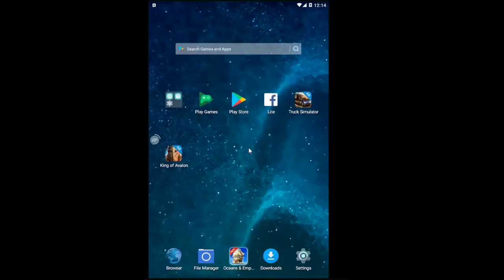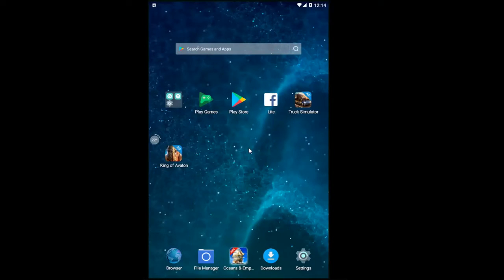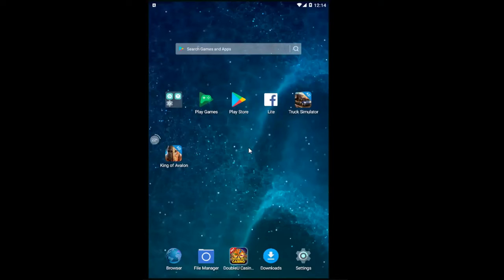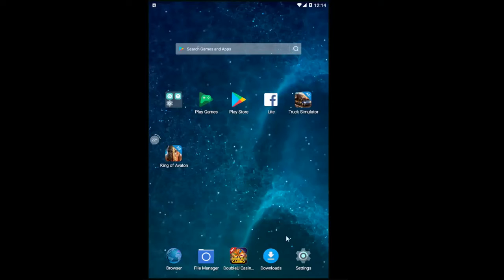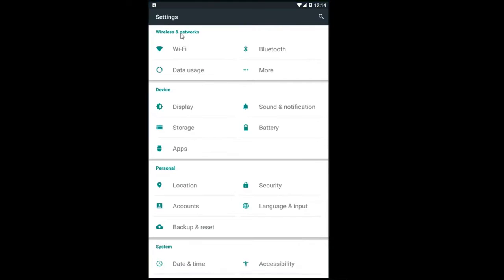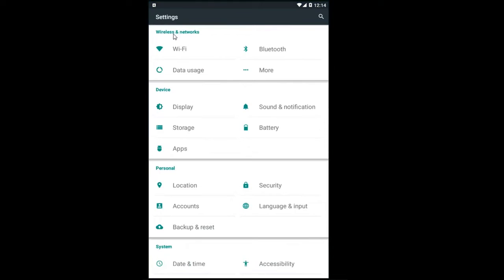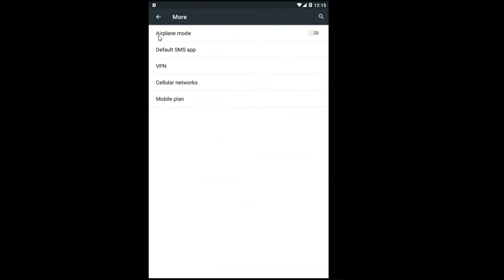How To Turn Airplane Mode On or Off on Android Phone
Airplane Mode on your Android Phone [Tutorial]

You can control airplane mode, tethering, VPN, private DNS, and other network settings for your phone.